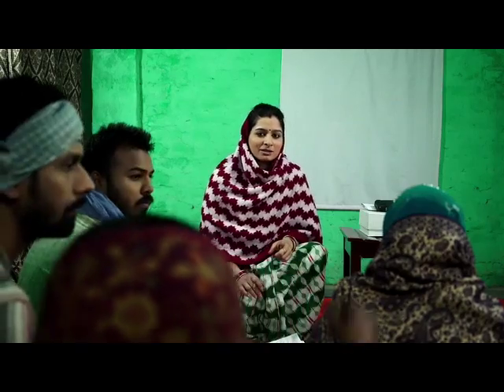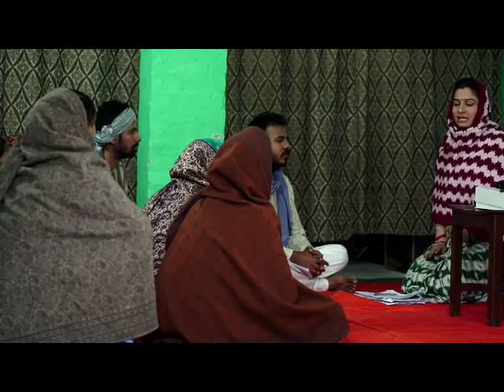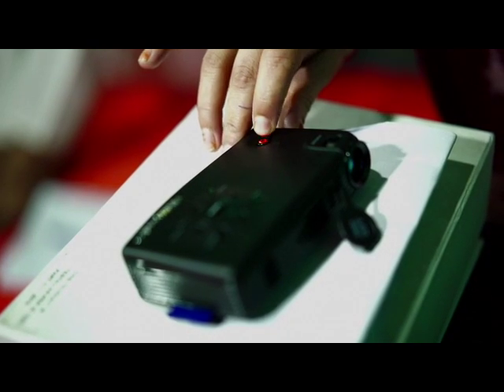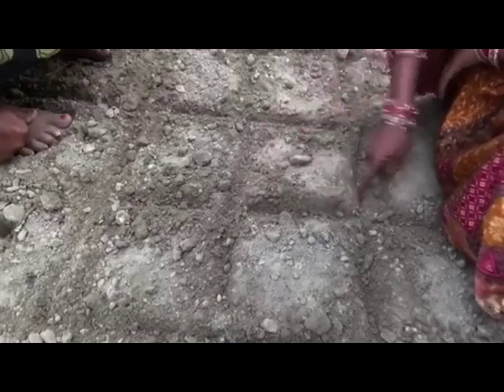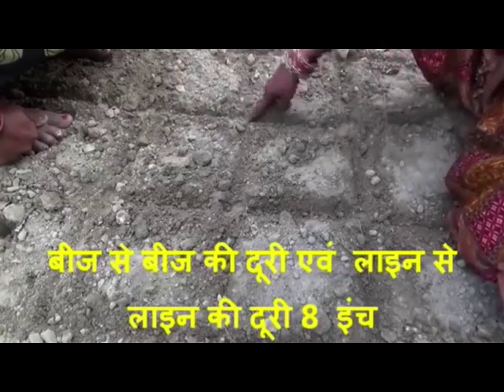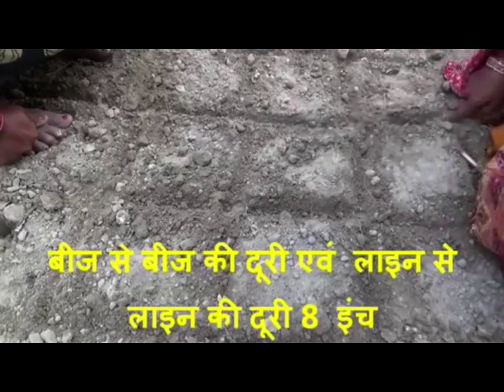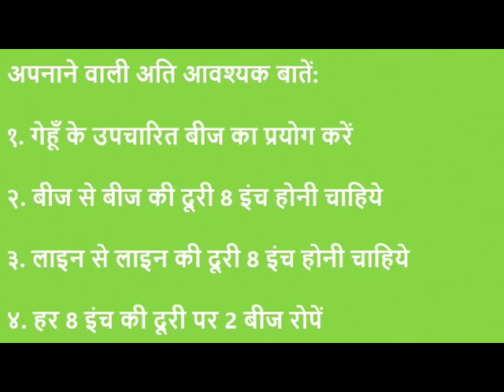4. Process of conducting dissemination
Disseminations conducted by mediators follow a standard procedure, where the mediator welcomes the group members, introduces the video, shows the video, pauses the video in critical places, takes questions from the audience and summarizes the video with the non-negotiables adoption points. At the end of the dissemination, the mediator has to take signature/thumb-print of all the group members who attended the training. This also helps them to later on follow up with those who adopted the practice.